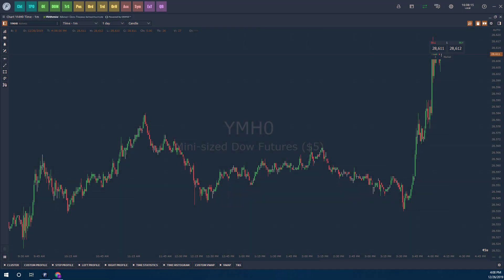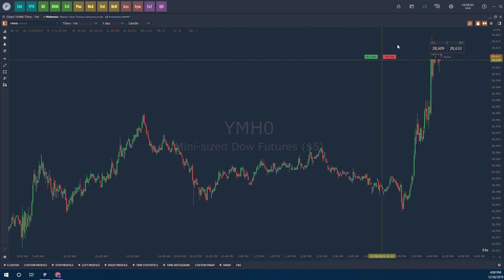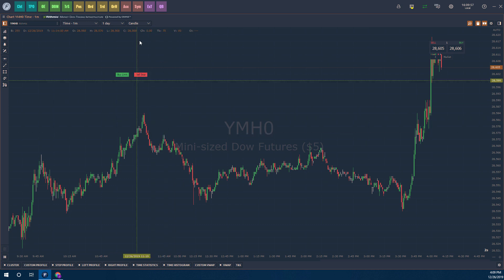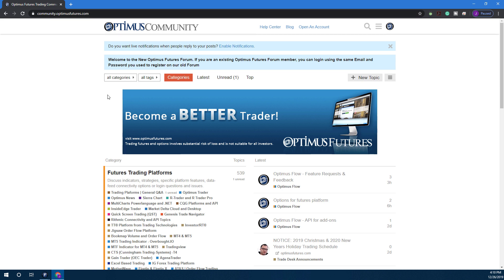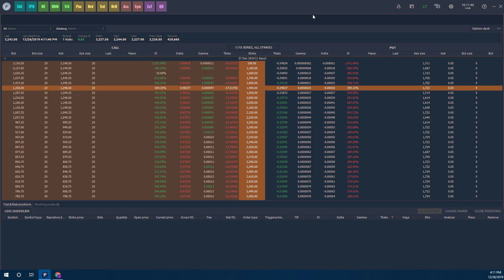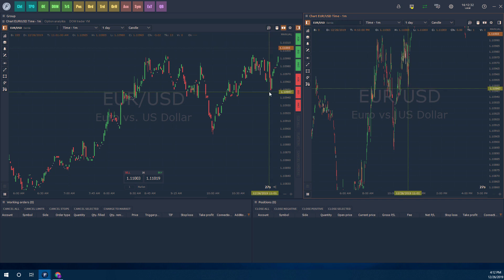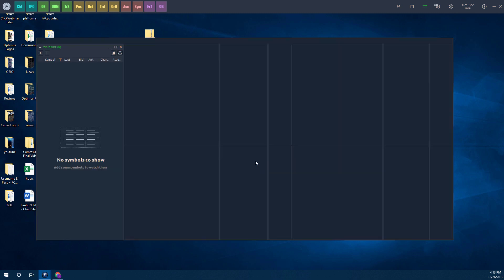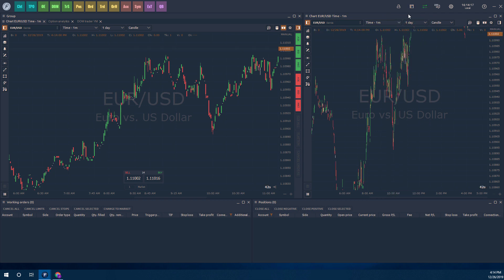Optimus Flow - How to Manage, Edit and Create New Workspaces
This video will demonstrate how to manage, edit and create new workspaces on Optimus Flow for organizational purposes.